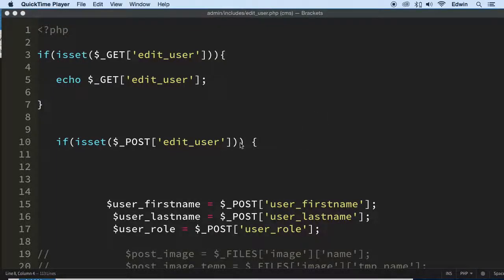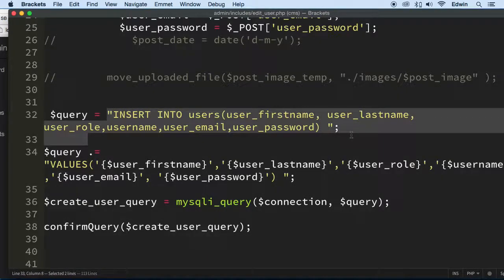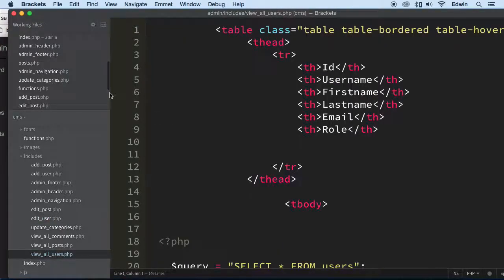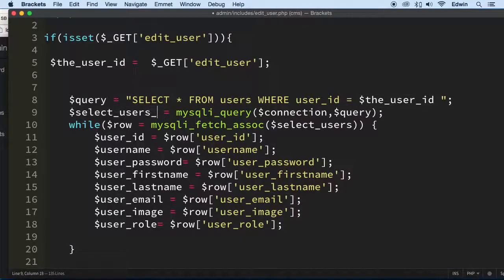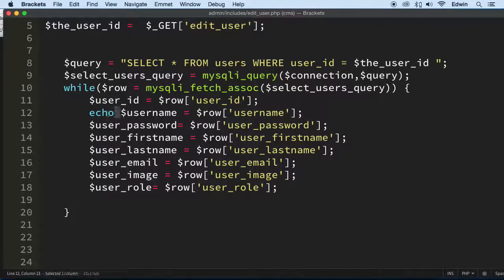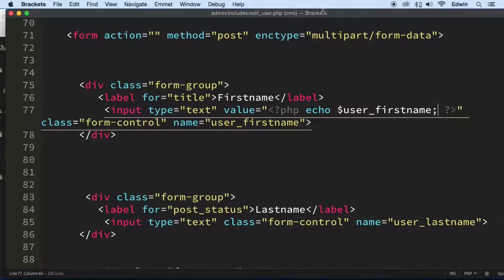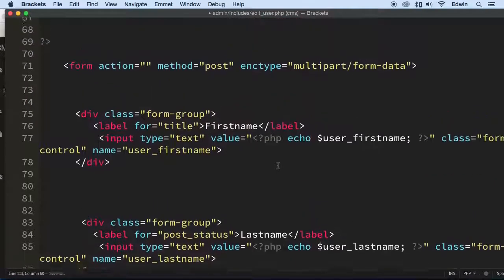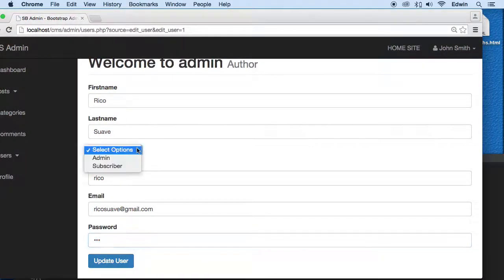13 Displaying User Values in Edit Page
Displaying User Values in Edit Page